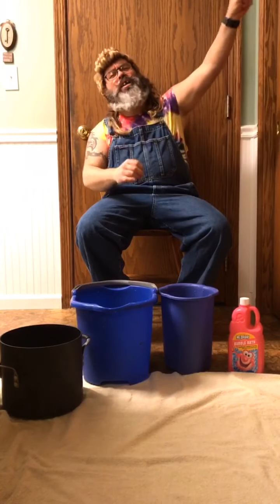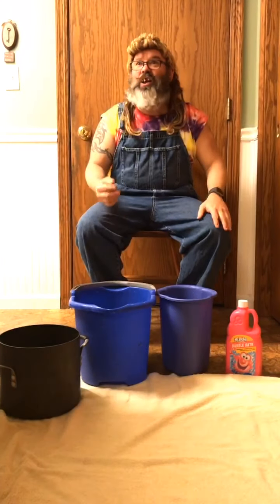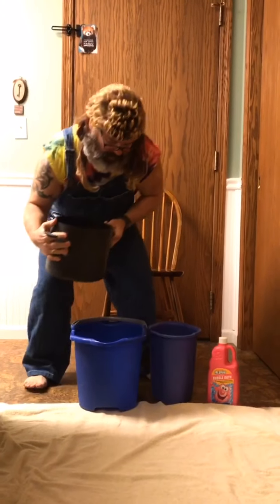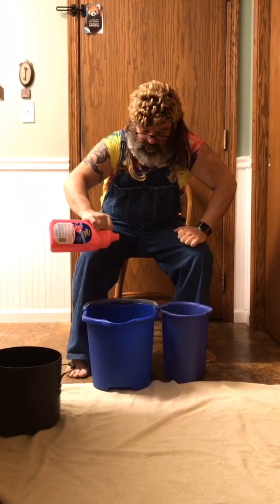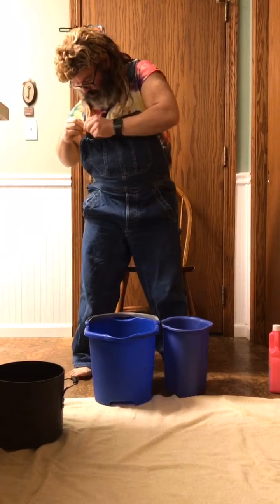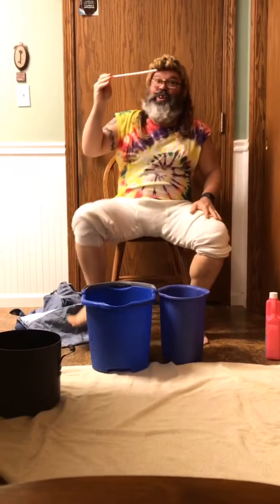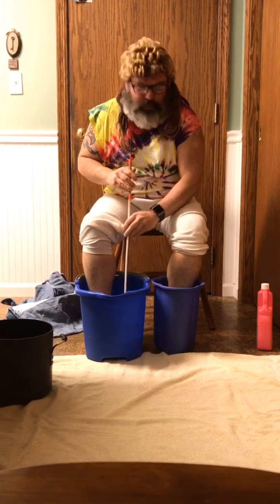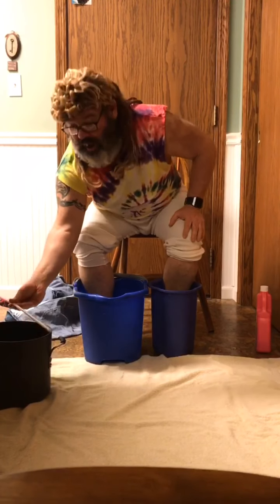NASCAR Keith with PSA Fer The Day #8 Pedicure!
NASCAR Keith with the PSA for the day. With nail salons closed you might have to do your own pedicures and manicures!